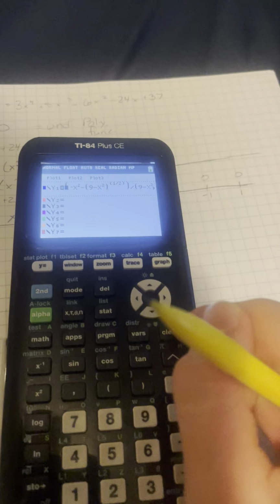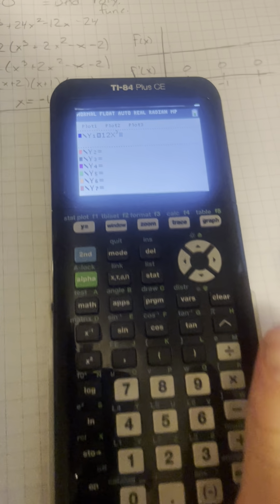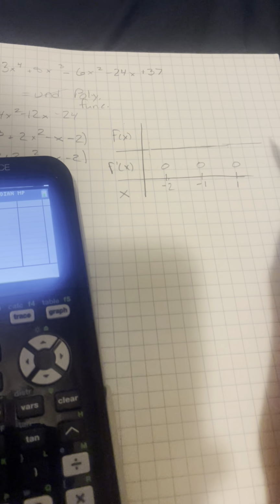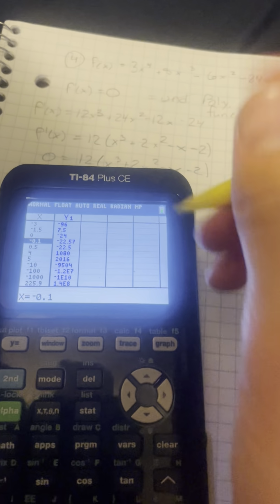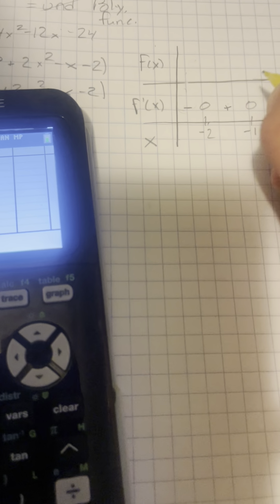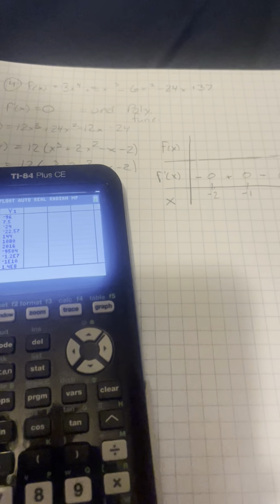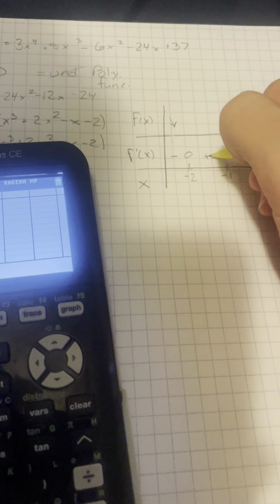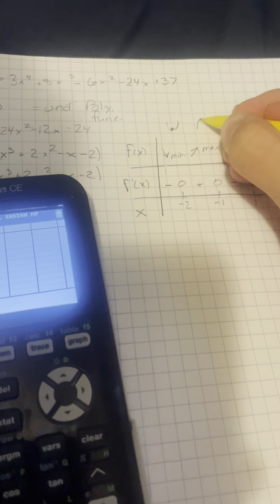Calc (short for calculus) video assignment